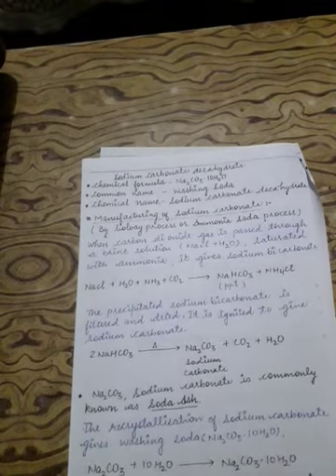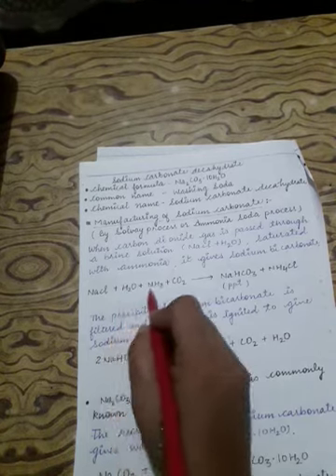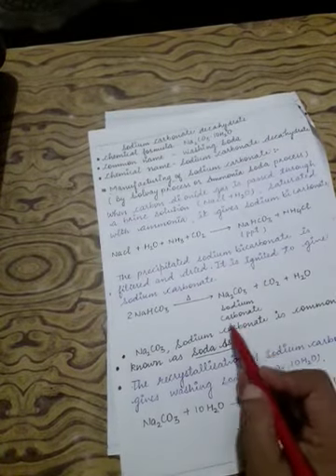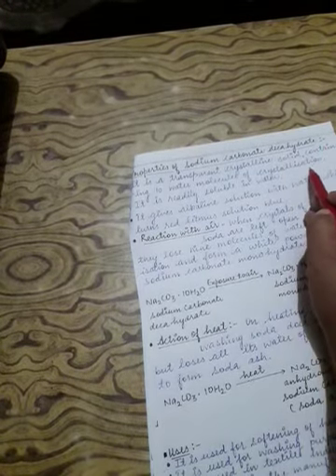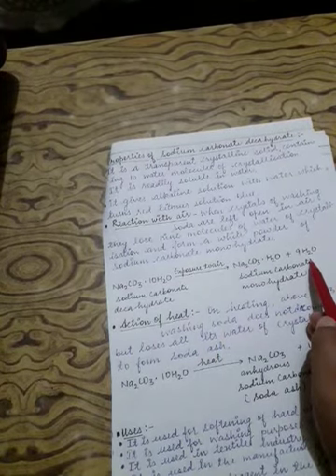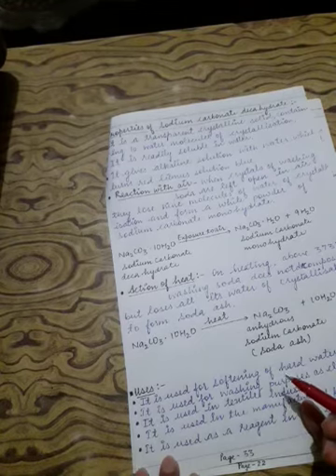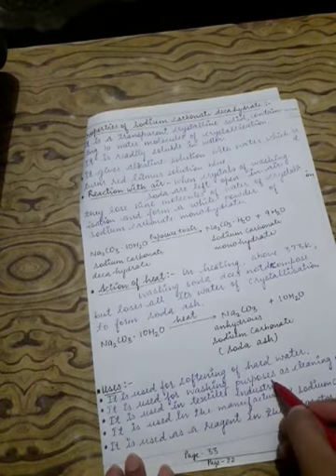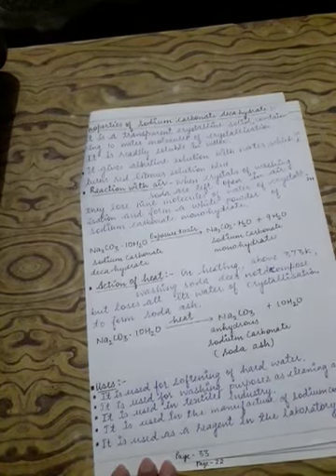X/ CHEMISTRY/ CH-2/PART-7